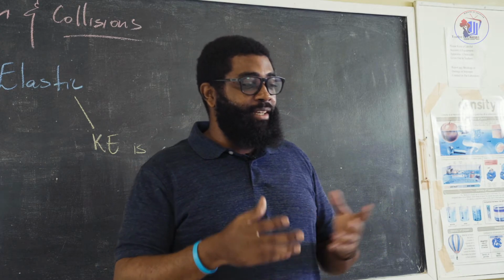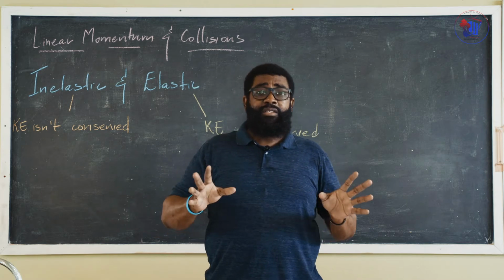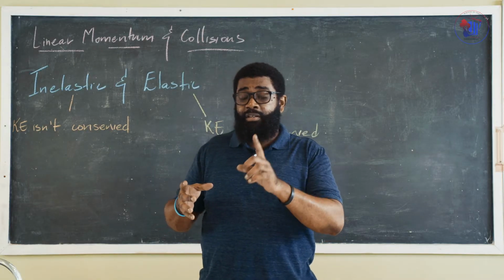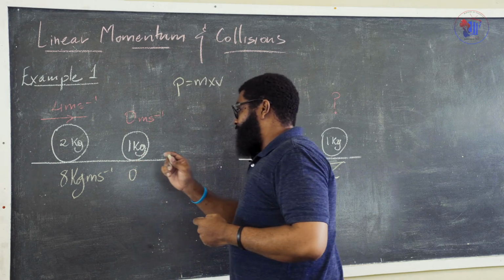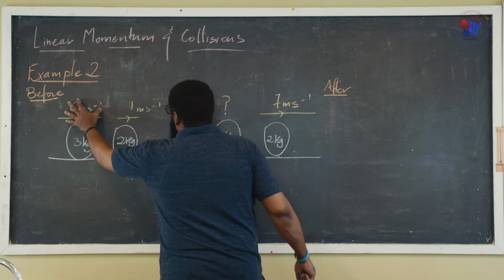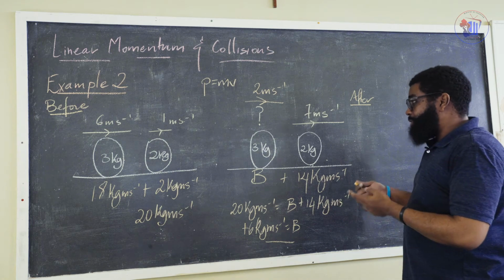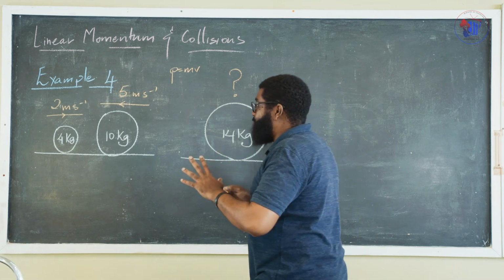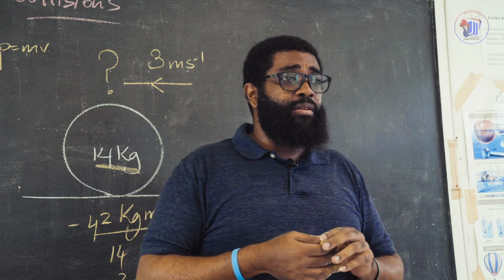Physics - Grade 11: Linear Momentum and Collisions